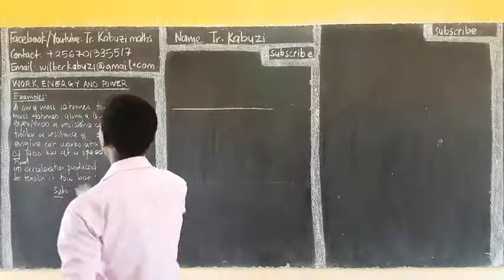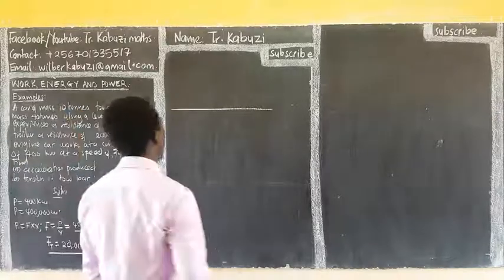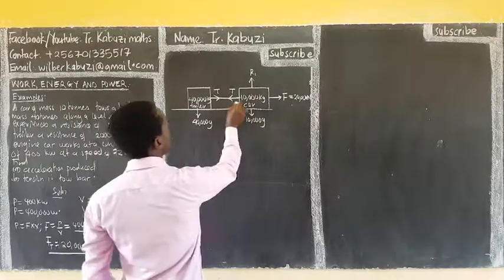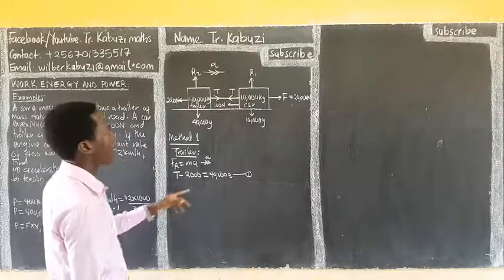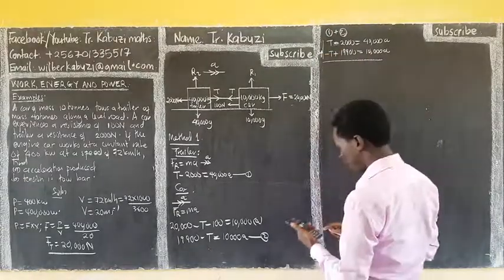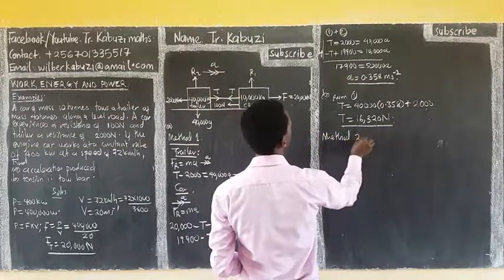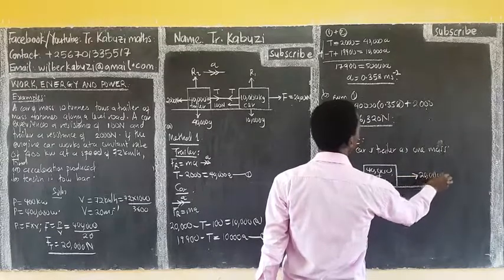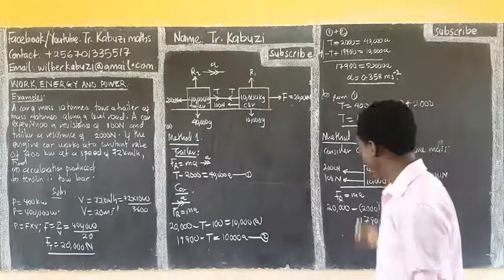Work, energy and power: lesson 18............